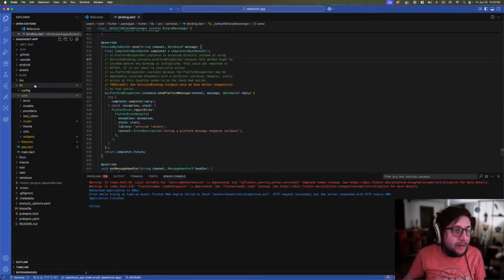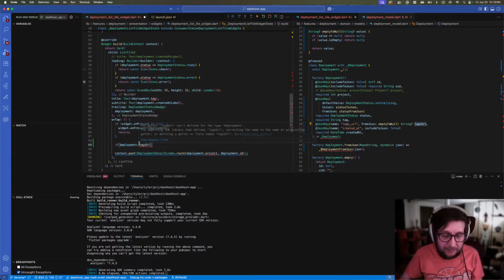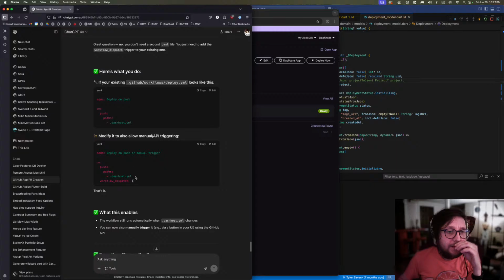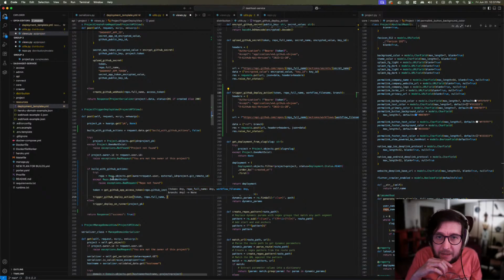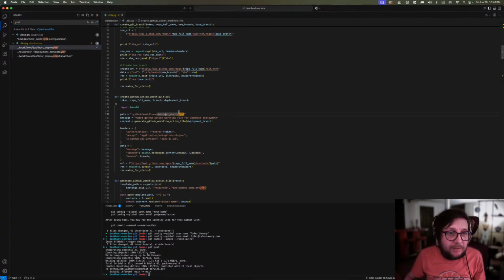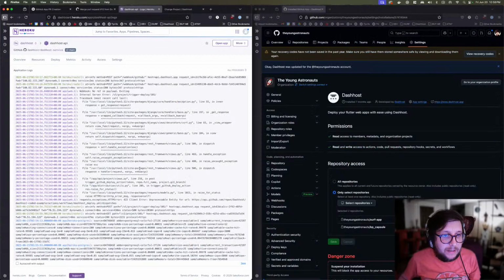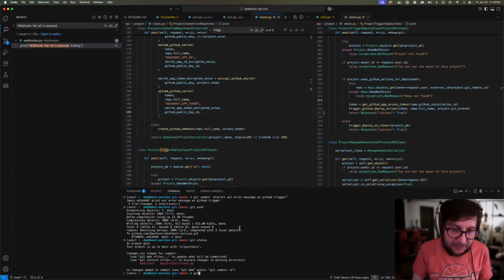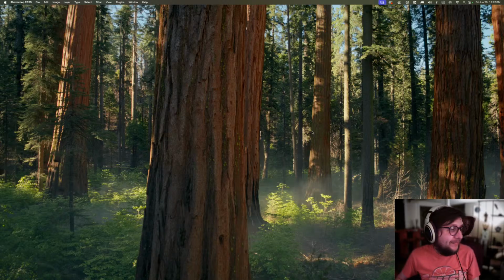TGIF Coding - Flutter & Python